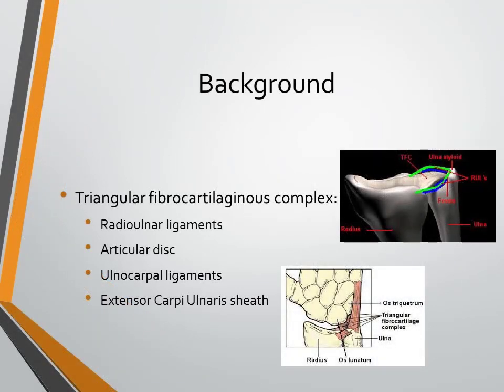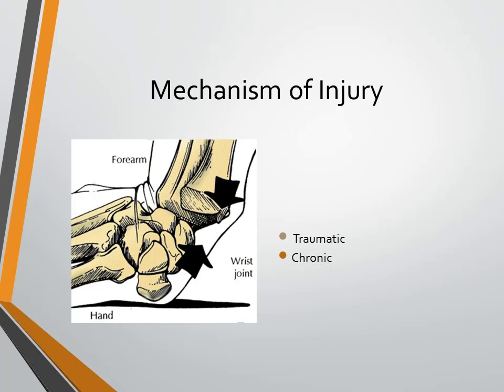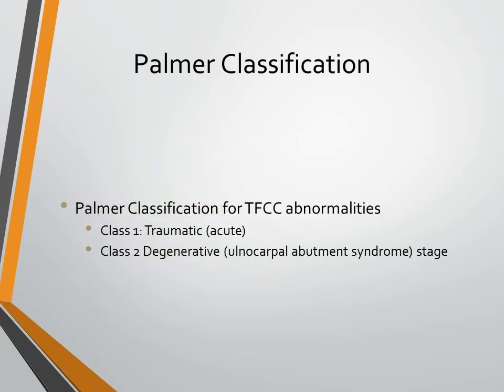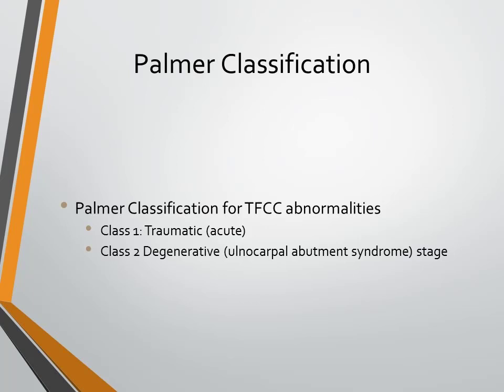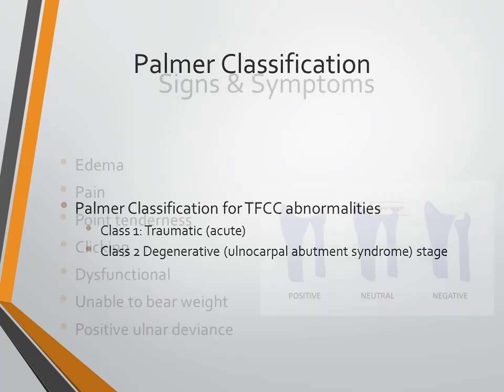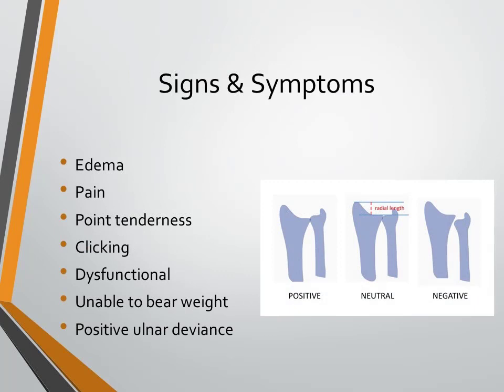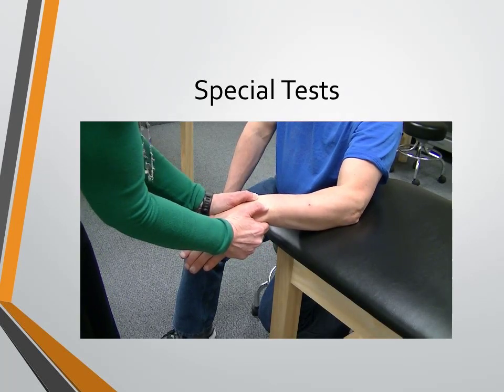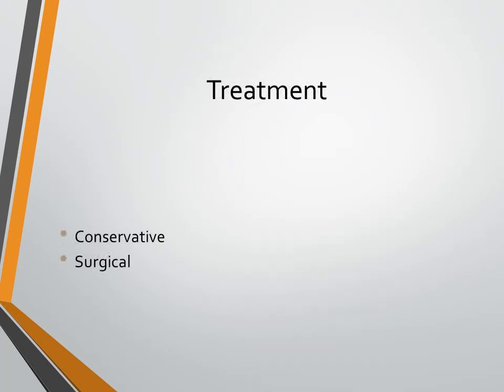Triangular Fibrocartilage Complex Injury